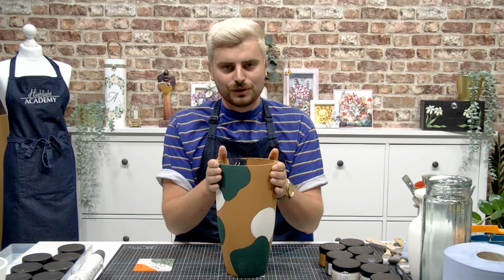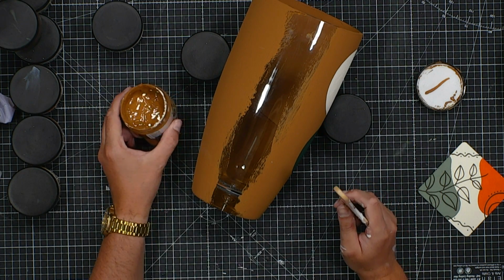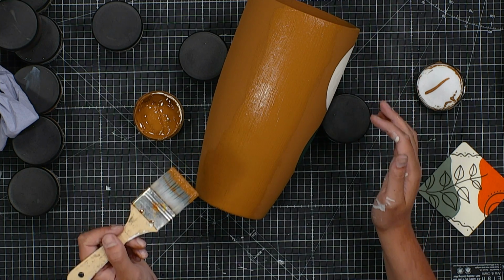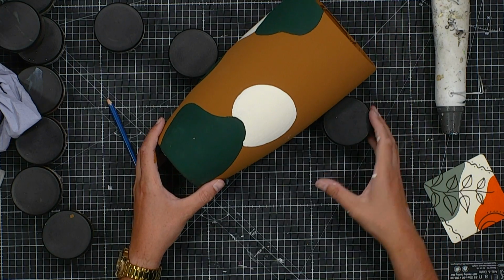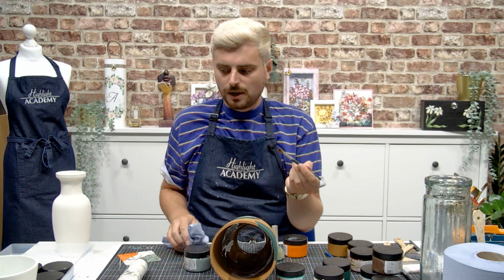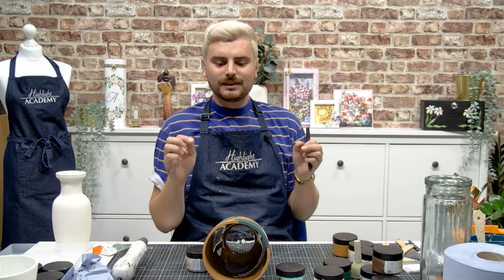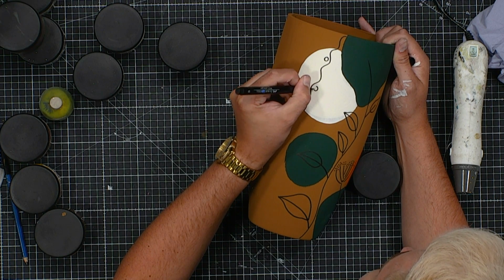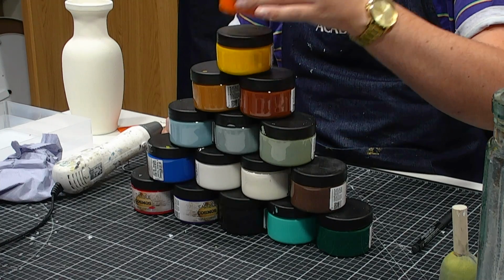Cadence Ceramic Effect | David | Highlight Crafts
David is here to share with you the Cosmos Ceramic Medium from Cadence! Give your projects the perfect ceramic feel,  and give your upcycling projects a new lease of life!

You can find all the colours of the ceramic medium on the Highlight Crafts